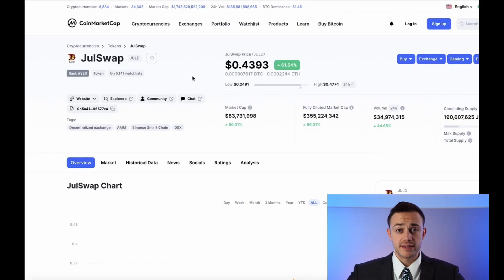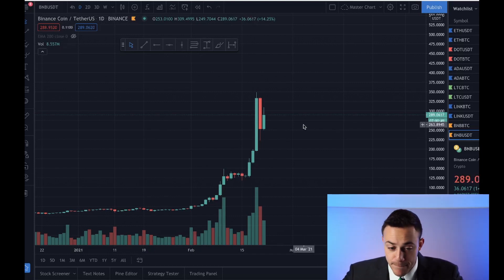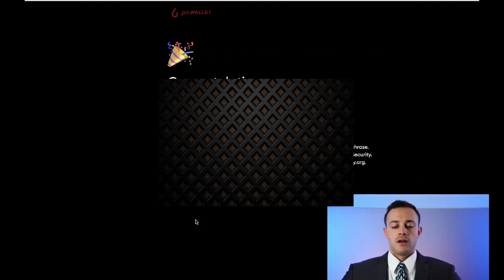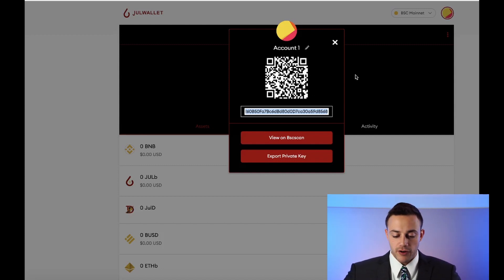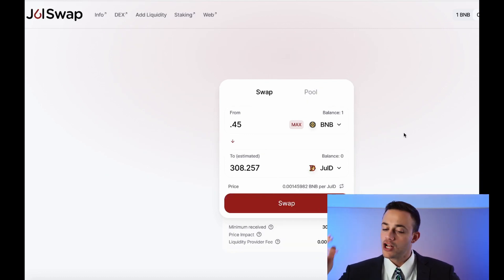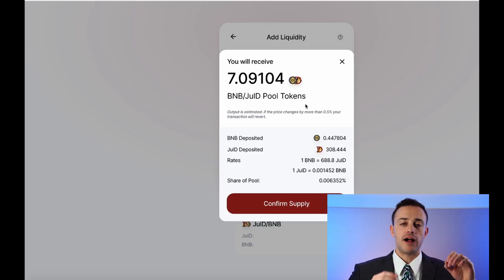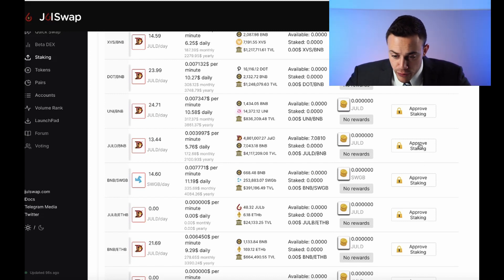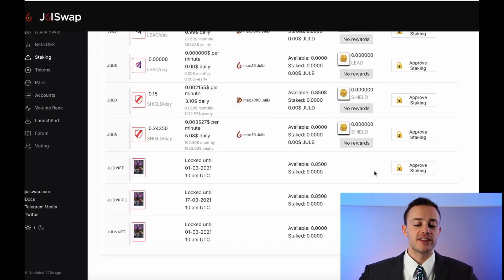JulD & JulB Token Review | How To Stake on JulSwap with Julwallet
In this video you will learn how to acquire JulD & JulB tokens with Julswap, how to install Julwallet, and how to stake on the Justliquidity platform! This is an education packed video that teaches you critical skills needed to profit from Defi! JulD holders are rewarded with airdrops and stakers get even more incentive!

Timestamps:
0:00 Intro
0:29 What Is Julswap
2:47 Justliquidty Twitter
3:27 Julwallet Setup Guidee
5:50 Julswap DEX Overview
6:20 Why Stake JulD?
7:07 Add Funds To Julwallet
7:49 Using Julswap DEX
10:08 How To Add Liquidity
12:40 How To Stake
16:25 Closing Summary